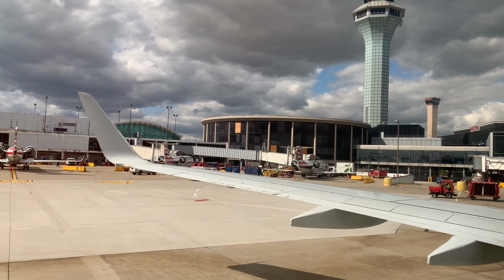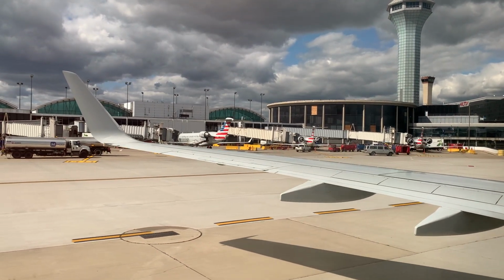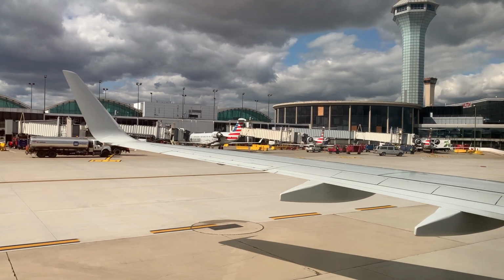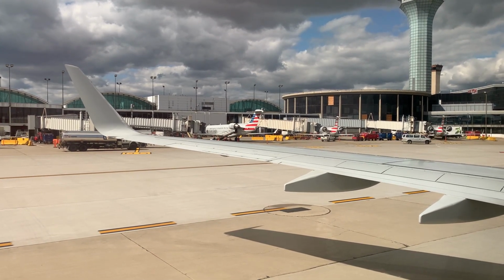w/ATC 4K AAL2525 シカゴ→オーランド B737-800 エンジンスタート engine start, Chicago O'Hare ORD to Orlando MCO 2023/10